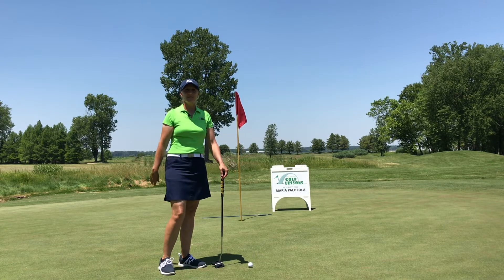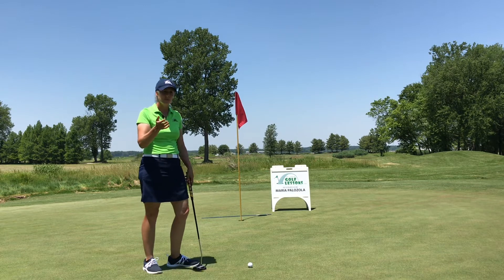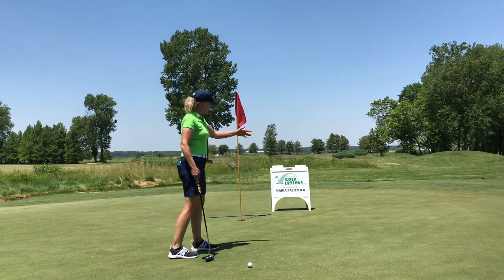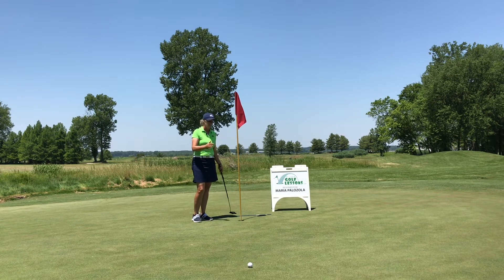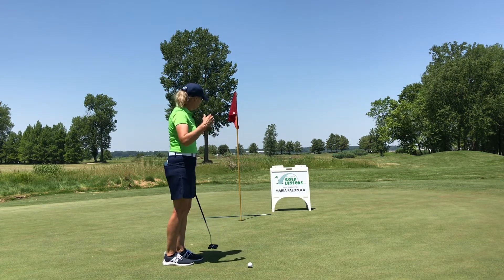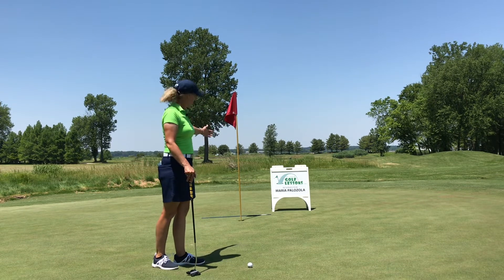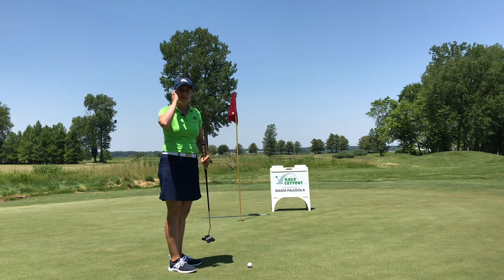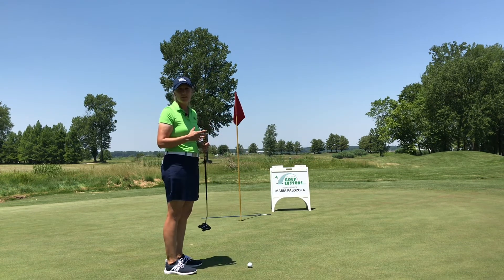How to Work on Distance Control With Your Putting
Maria Palozola of St.Louis Golf Lessons demonstrates a great drill/game to help you improve your distance control on the greens when putting.